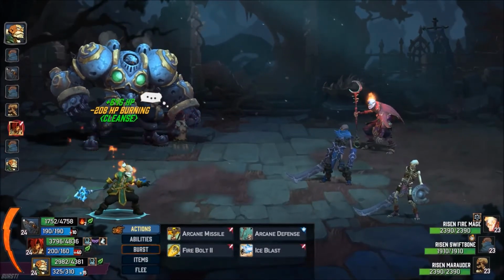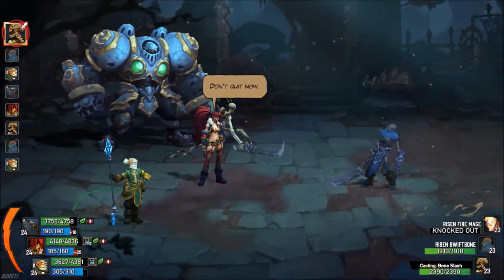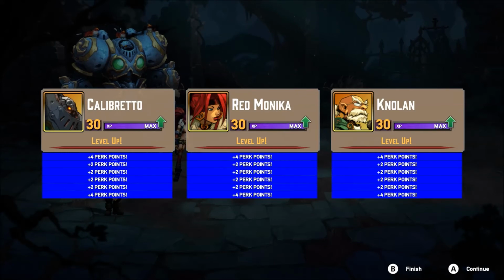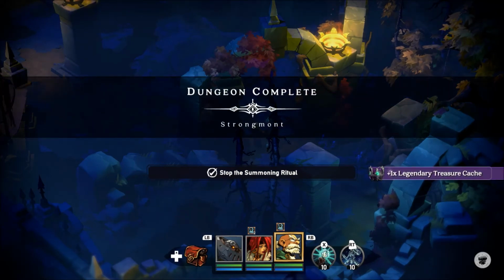Battle Chasers: Nightwar Endgame Power Leveling Guide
This is a power leveling guide for late game players looking to quickly power level their low level characters.

Recommended level is 20 or higher, but they can be lower if you've given your characters gear that brings their health up to at least 3500 and your main damage dealer has at least 4k attack power.

Setup:

Clear Strongmont dungeon to make boss battle accessible.

Ignore boss and wait for it to summon waves of minions.

Prioritize killing all minions in a single attack to stack xp bonuses at the end of combat.

Repeat this process for 3-8 minion waves(A level 20-22 team would probably reach level 30 after 3 waves, whereas a level 28 team would need to complete around 8 waves due to xp dropoff) then kill the boss.

I will pin my video for the quickest way to level from 29 to 30 in the comments section.